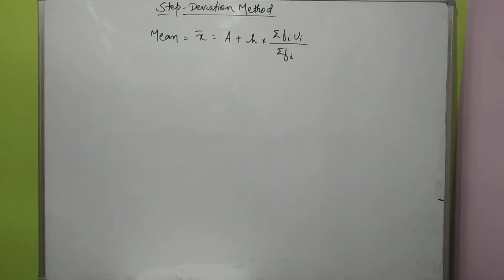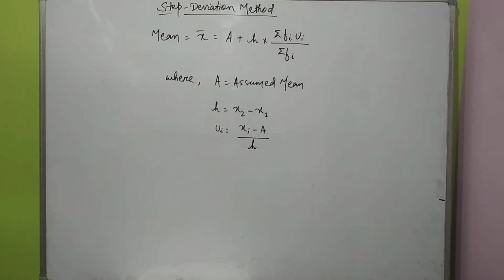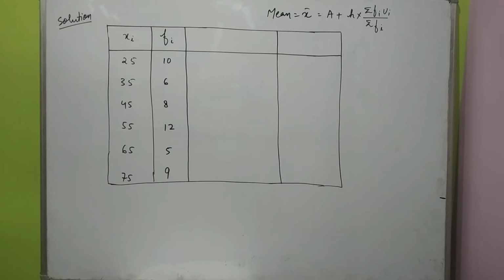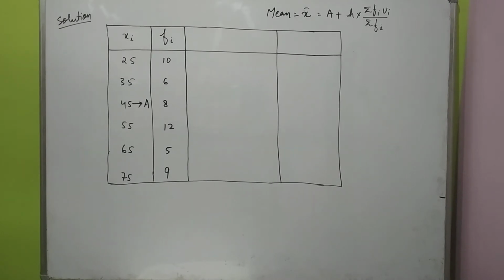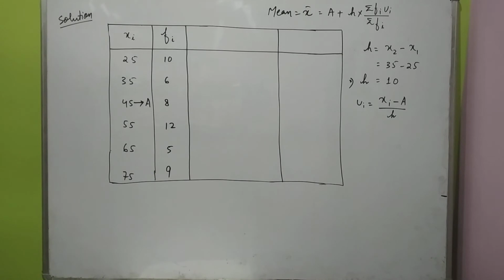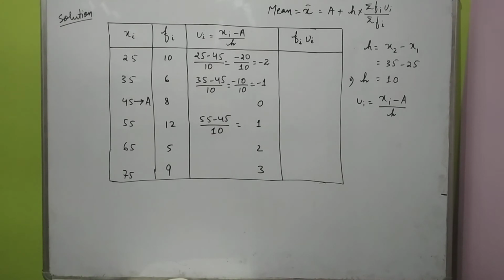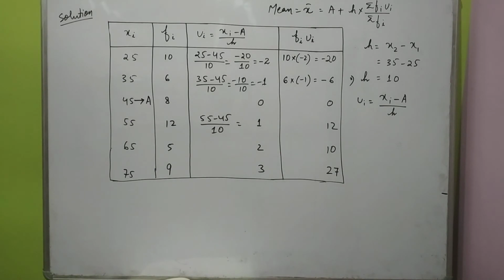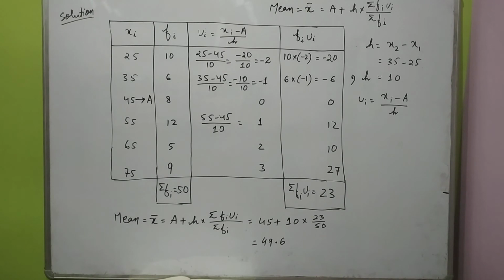Step-Deviation Method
To find the mean of ungrouped frequency data using Step-Deviation Method